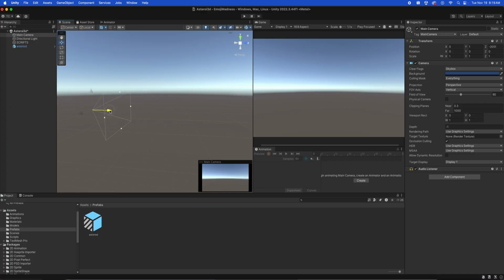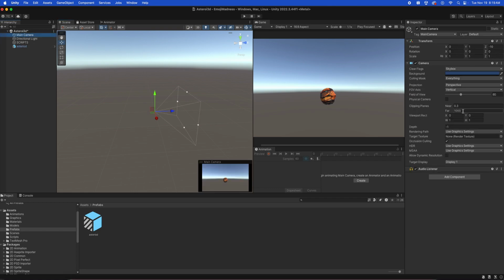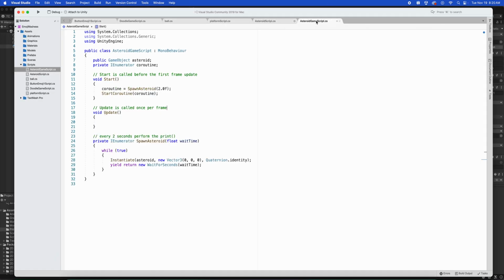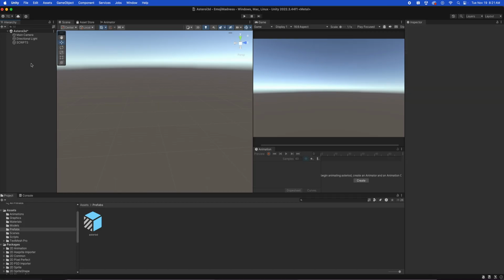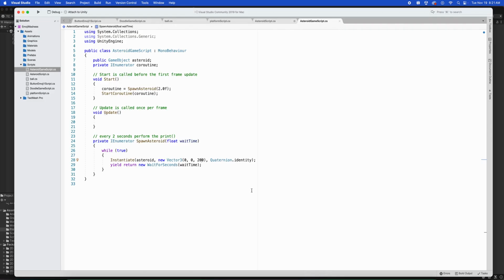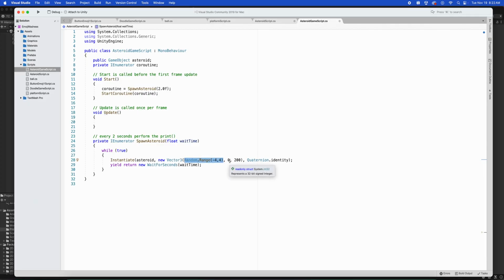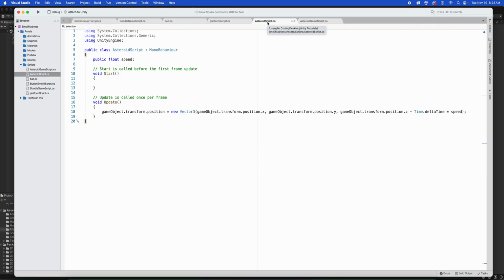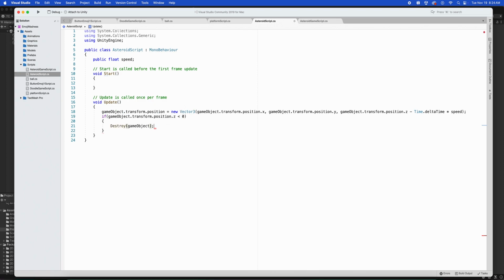Asteroid3d Game 3